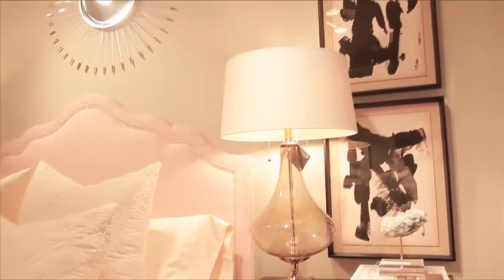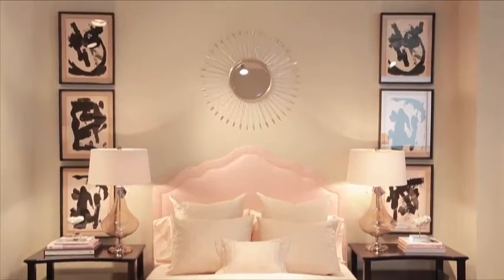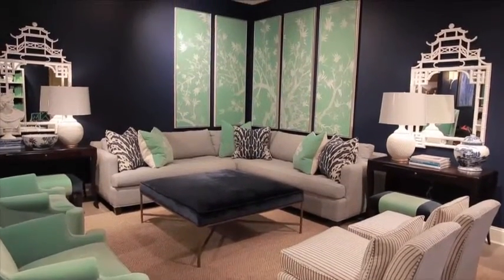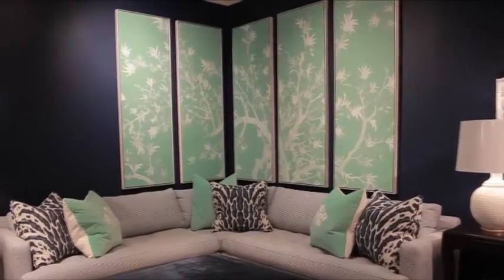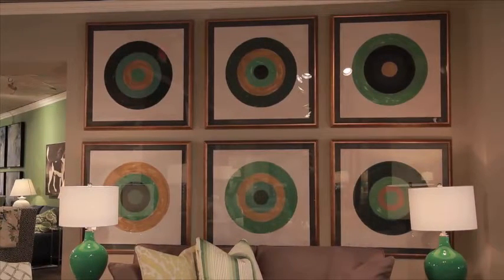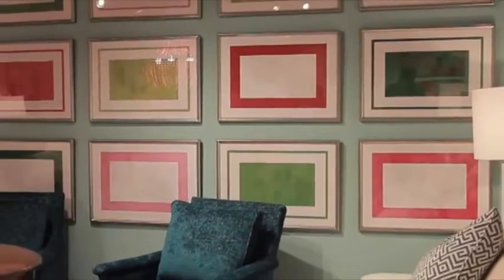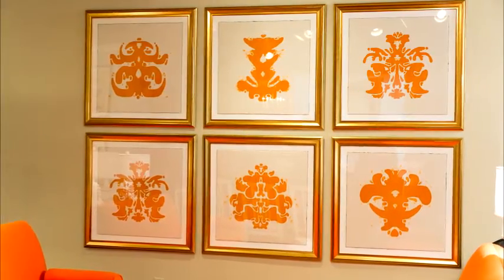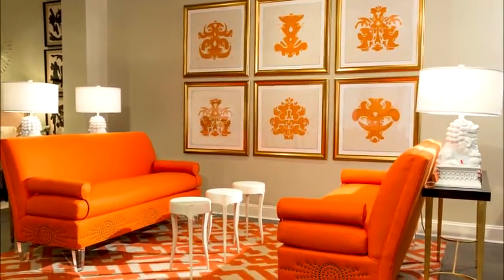Tobi TV: Series of Art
Hanging a series of art is a great way to fill a big wall or to add interest to a room. I love to use several coordinating pieces together, or even one large piece of art that's been framed in individual sections. Here are tips for hanging a series, featuring my art designs for Soicher Marin!